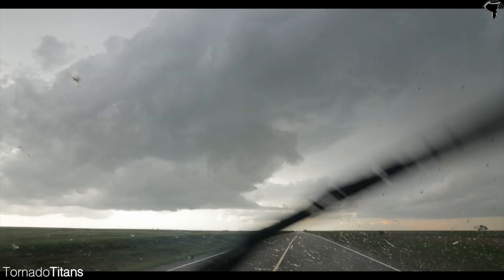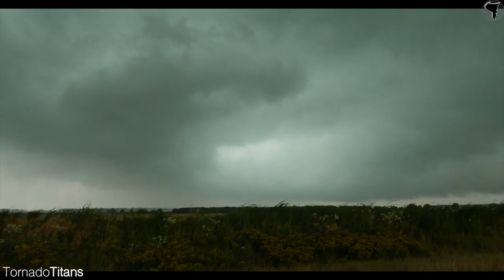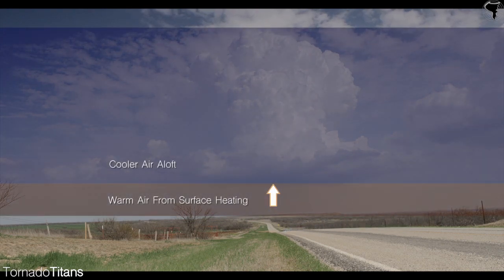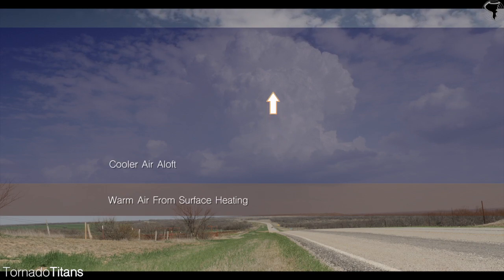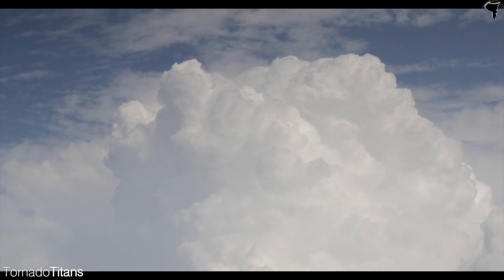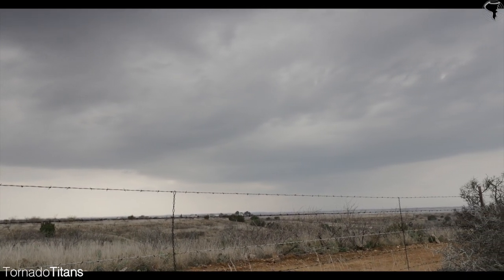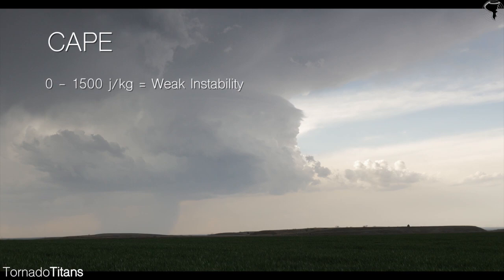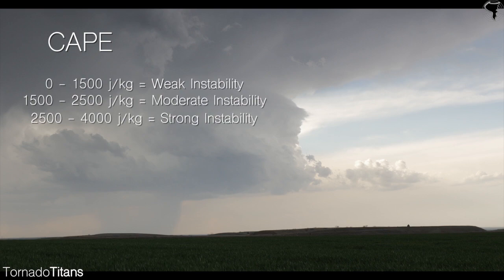What Makes Storms Go Boom? The basics of atmospheric instability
What is instability, how do we measure it, and what to look for on severe weather days.